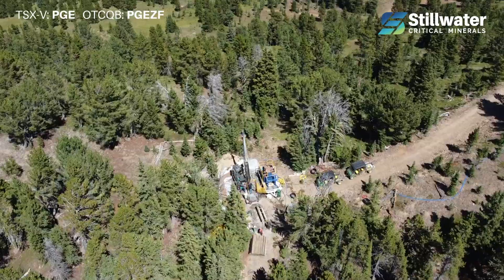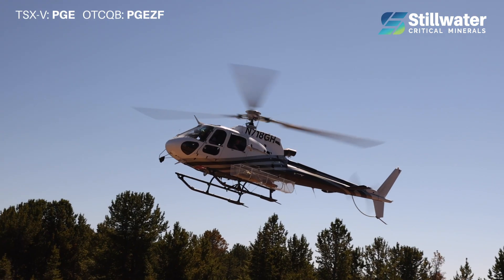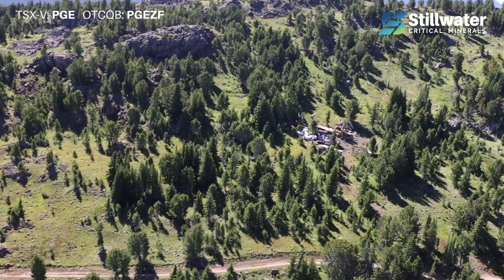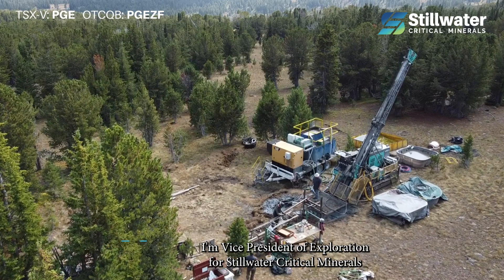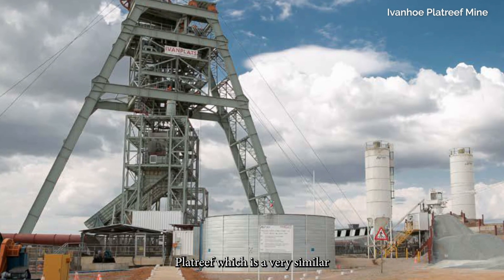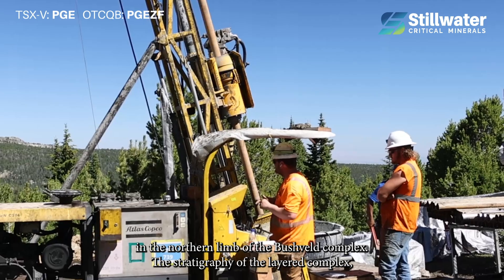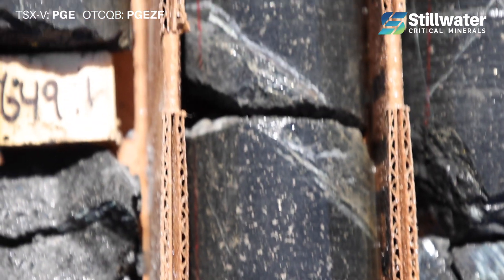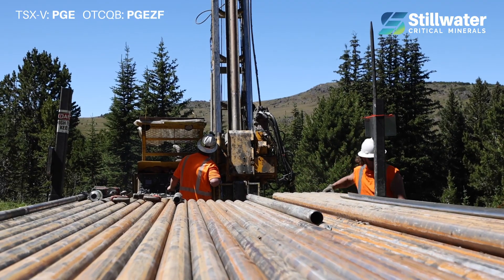Stillwater Critical Minerals - Battery and Precious Metals in an iconic American District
Stillwater Critical Minerals (TSX.V: PGE | OTCQB: PGEZF) is a mineral exploration company focused on its flagship Stillwater West Ni-PGE-Cu-Co + Au project in the iconic and famously productive Stillwater mining district in Montana, USA. With the addition of two renowned Bushveld and Platreef geologists to the team and a strategic investment by Glencore, the Company is well positioned to advance the next phase of large-scale critical mineral supply from this world-class American district, building on past production of nickel, copper, and chromium, and the on-going production of platinum group and other metals by neighboring Sibanye-Stillwater. An expanded NI 43-101 mineral resource estimate, released January 2023, delineates a compelling suite of critical minerals contained within five Platreef-style nickel and copper sulphide deposits at Stillwater West, which host a total of 1.6 billion pounds of nickel, copper and cobalt, and 3.8 million ounces of palladium, platinum, rhodium, and gold, and remains open for expansion along trend and at depth.